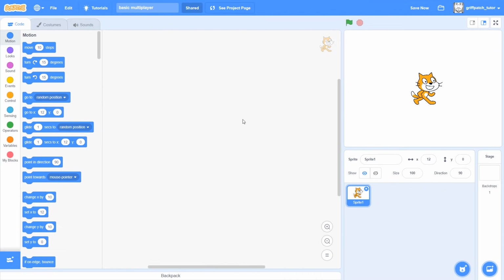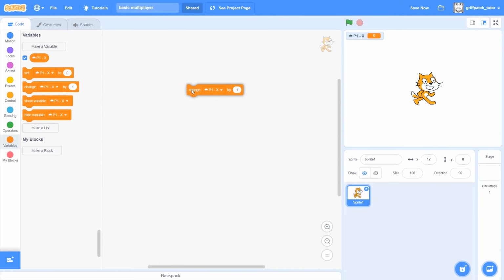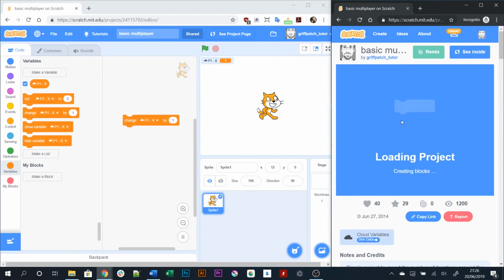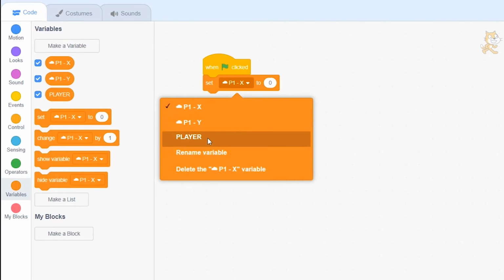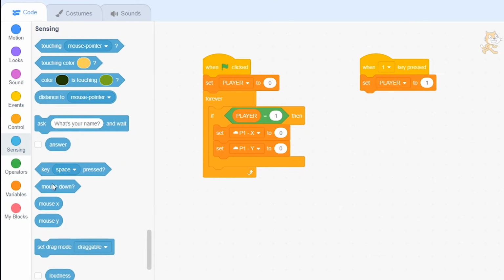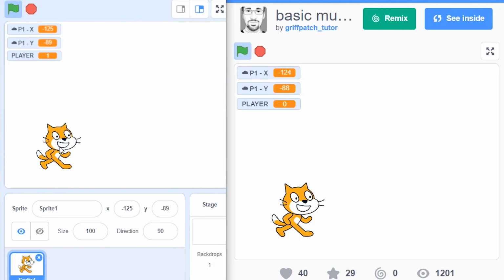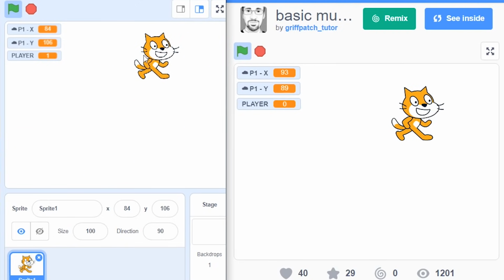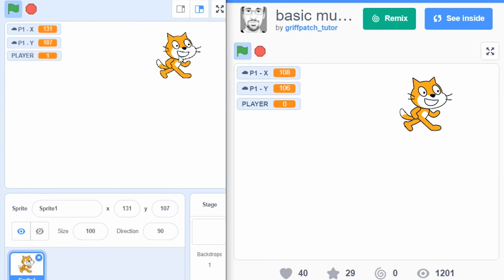Cloud Game Tutorial | Part 1 | The Basics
Want to learn how to create multiplayer cloud games in Scratch using Cloud Variables? Yeah I bet you do :) - Everyone does, and after much deliberation I've decided to bite the bullet and start off a tutorial series on the subject. This is going to be quite something if we pull it off. Thanks, griffpatch.

Hi, I'm griffpatch from Scratch I create and program games in the online Scratch coding website / language often used in schools to teach the basics of learning to code. In this tutorial series I will be teaching the basics of how to create multiplayer games in Scratch using cloud variables. In this episode we will create a small project that communicates the mouse position from one web browser to another. We also see the immediate limitations of how cloud variables which we will then learn how to overcome in subsequent videos.

Also in this video you get to see my Scratch port of slither.io which you can find